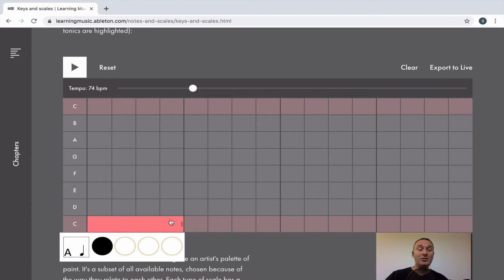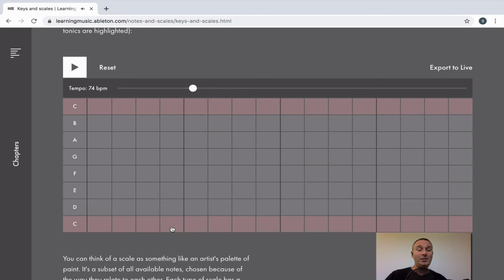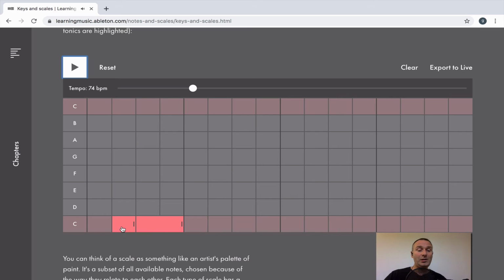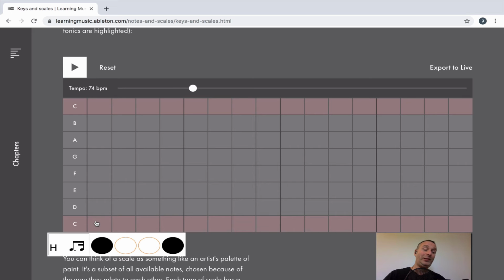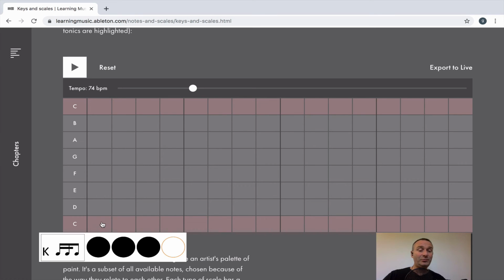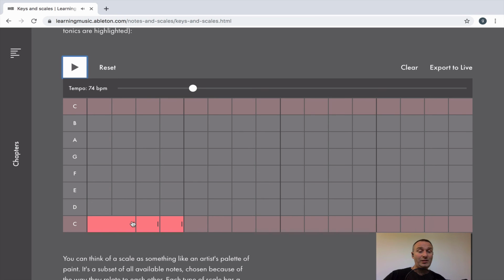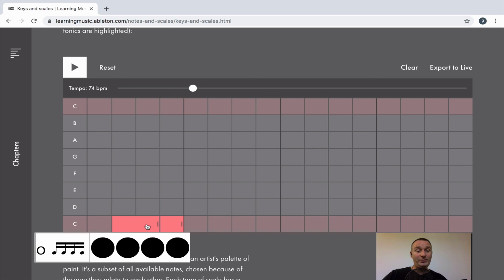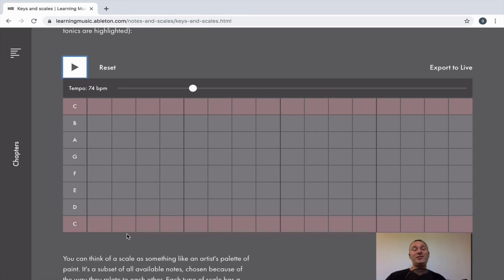3 The Letters' System